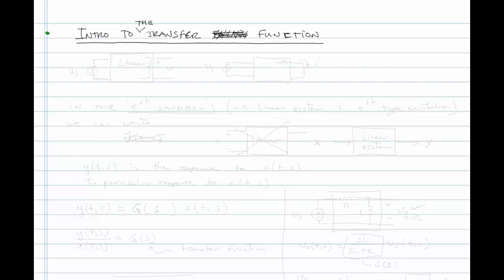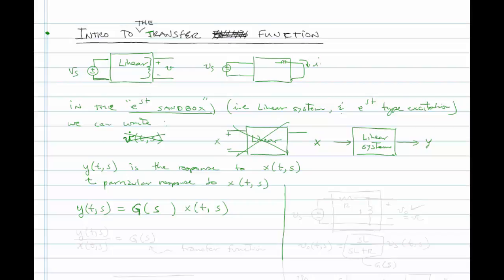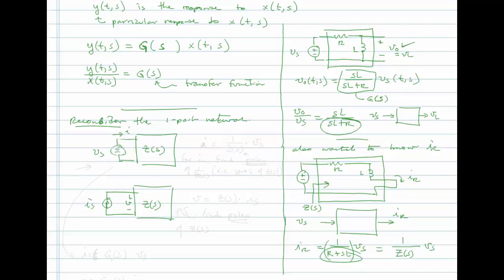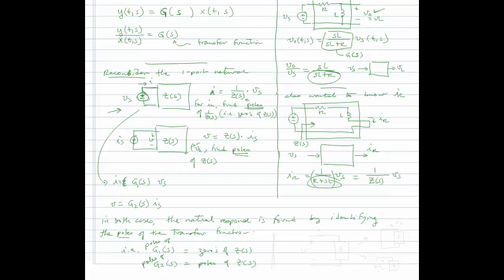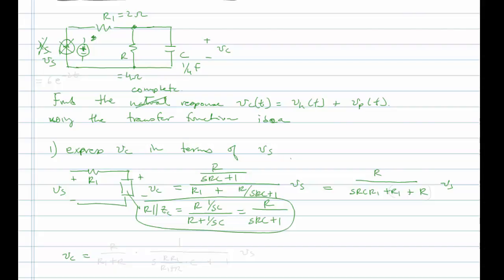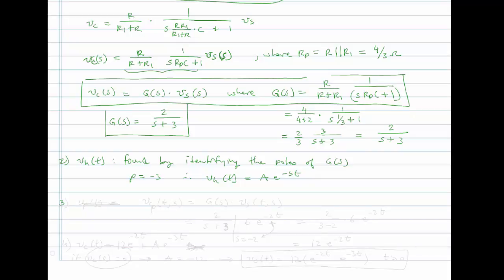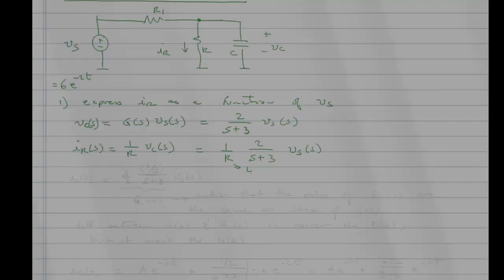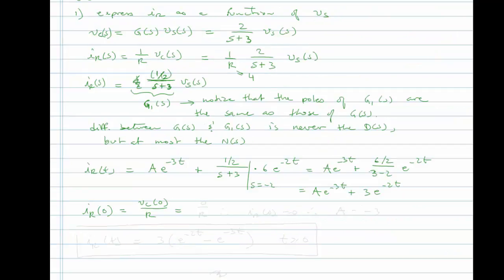Electrical Impedance - Introduction to Transfer Functions with example (Z05)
This final lesson in our series of Impedance lessons introduces the concept of the transfer function.

Examples are worked after the concepts have been developed.